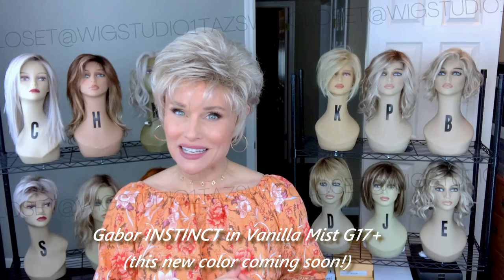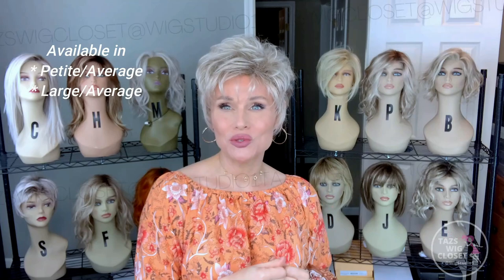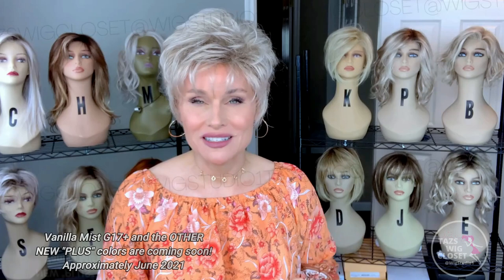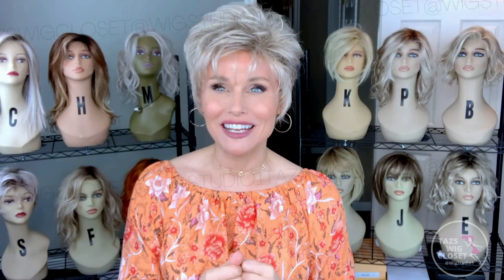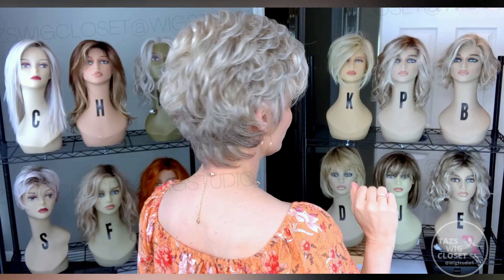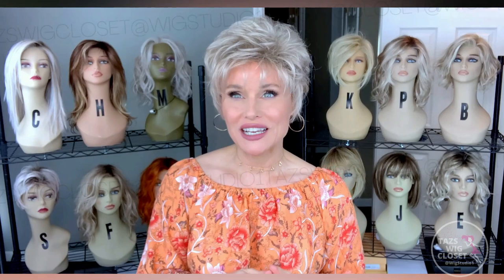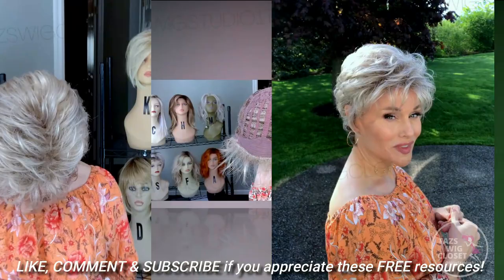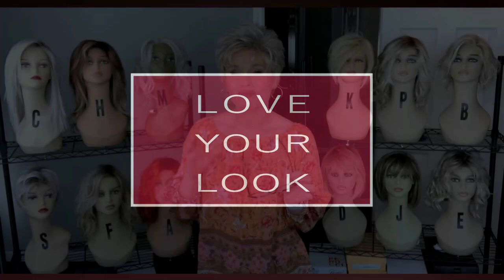Gabor INSTINCT Wig Review | NEW COLOR! | G17+ Vanilla Mist | Options for COLORS & SIZING | STYLING!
A NEW COLOR & Wig Review of the Gabor Instinct (petite/avg) in the color G17+ Vanilla Mist. A showcase of the options on the style (size & color), plus lots of styling!  This wig was sent to me by HairUWear for this review. THE NEW PLUS COLORS will be available for purchase approximately June 2021.  You can find it at WigStudio.com!  XOXO TAZ

to check out styles & colors!

NOTE-(the new PLUS colors are being released approximately June 2021)- (IF YOU DO NOT SEE THE NEWEST COLORS ON THE SITE YET, PLEASE EMAIL

GET A CALL BACK FROM WIG STUDIO 1! 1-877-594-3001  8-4PM PST
LIVE CHAT WITH WIG STUDIO 1!  From any product page on the website, scroll down, click the “help” button. It will give you the option to connect with LIVE CHAT!

▶PLEASE NOTE◀ – Colors may appear brighter than actual due to studio lighting, etc.  You will find this is also true with manufacturers photos. Darkening my lighting would yield low quality video.  The lighting I have is still a better option than reliance on the digital color swatches.  Remember also, colors can vary from piece to piece among wigs of the same style and also depends on the color calibration of your viewing device.